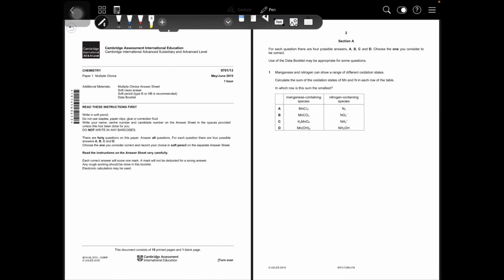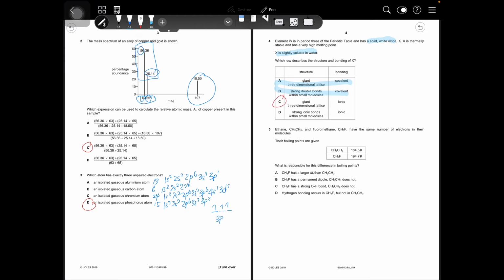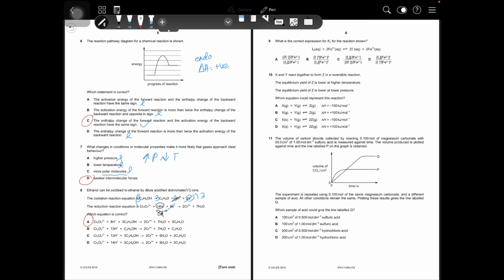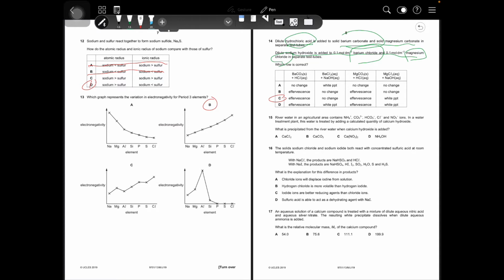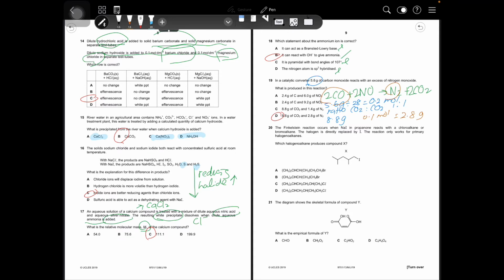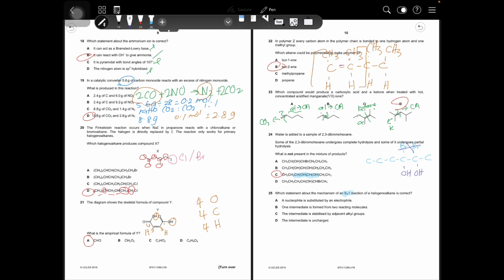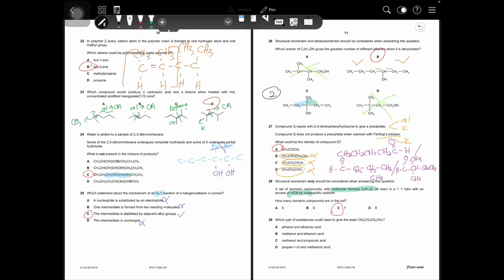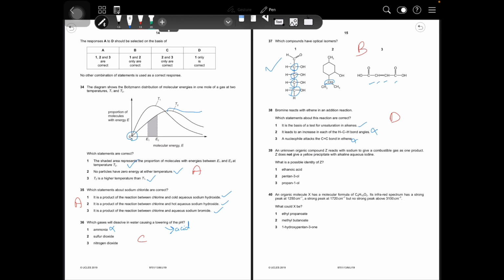Answering CIE Chemistry 9701/13 May/June 2019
Answering CIE A-level Chemistry (9701) Paper 1 (13) for May/June 2019 questions one by one.